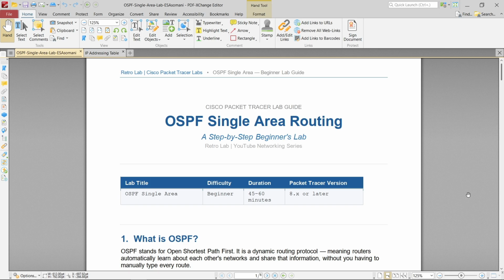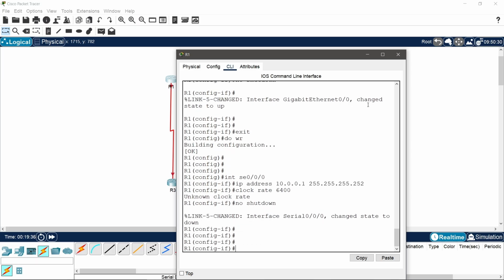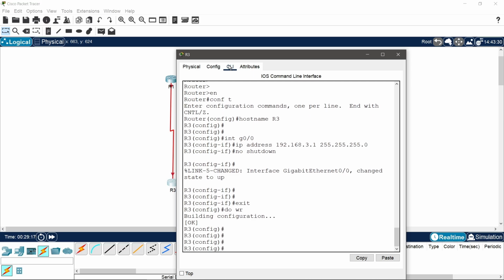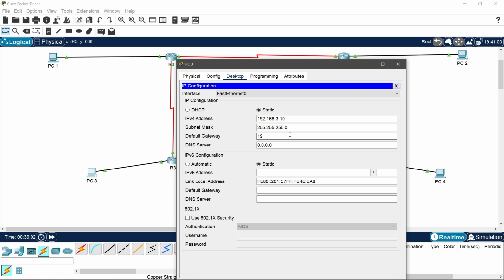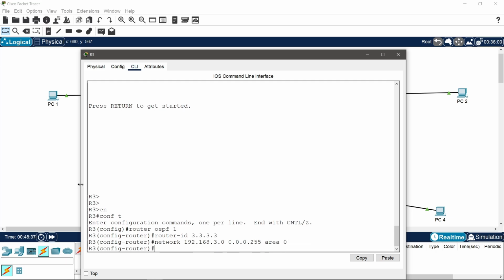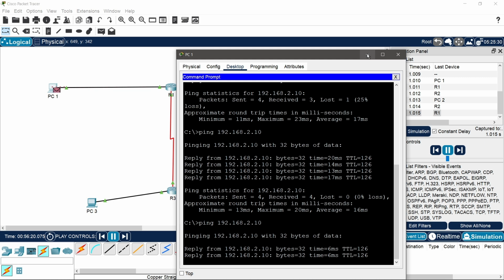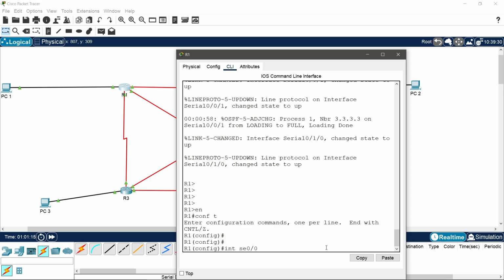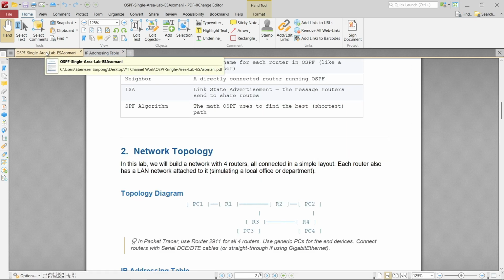OSPF Single Area Routing | Cisco Packet Tracer Full Lab | Step-by-Step for Beginners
In this video, I walk you through a complete OSPF Single Area Routing lab
in Cisco Packet Tracer from scratch!

I covered:
✅ What is OSPF and why it's better than static routing
✅ Building a 4-router full mesh topology (square + X diagonals)
✅ Configuring IP addresses on all interfaces
✅ Enabling OSPF on all routers step by step
✅ Verifying with show ip ospf neighbor
✅ Live troubleshooting — fixing a real misconfiguration!

Whether you're studying for your CCNA or just starting out with
networking, this lab will give you a solid foundation in dynamic routing.